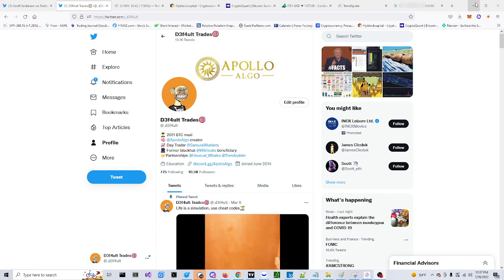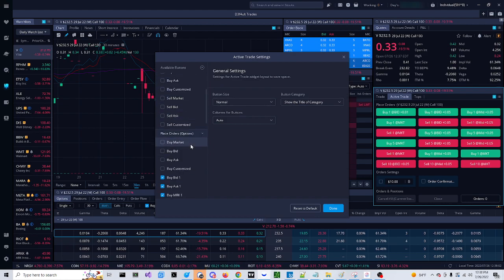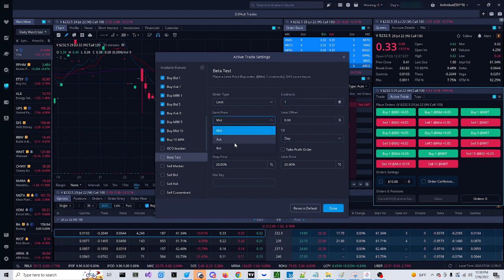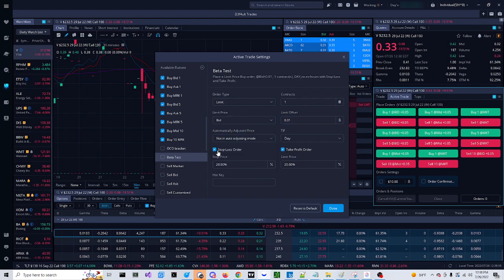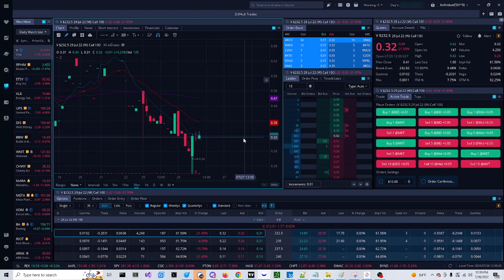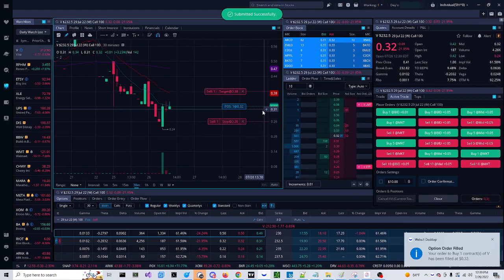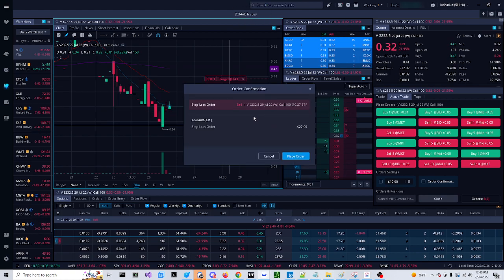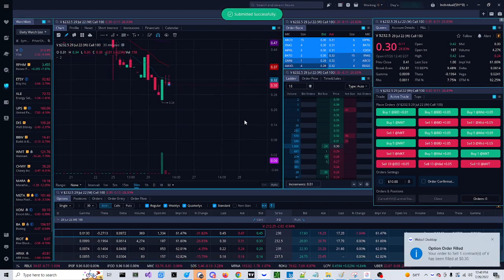WeBull OCO Brackets for Options (New Feature)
This video shows how to add and use Hotkeys + OCO brackets for trading options on WeBull to help manage risk.

None of my content is ever a recommendation to buy/sell any security. I am not a financial advisor.